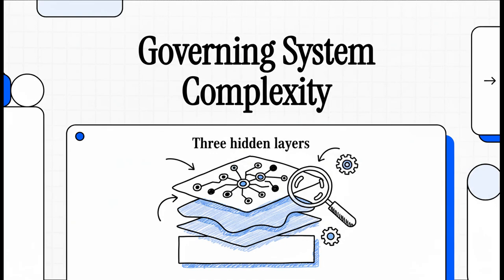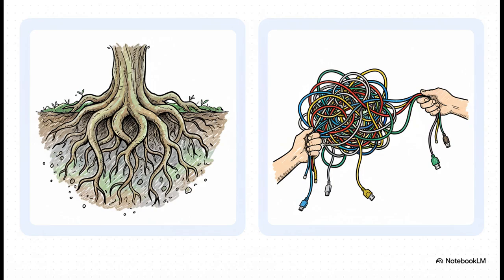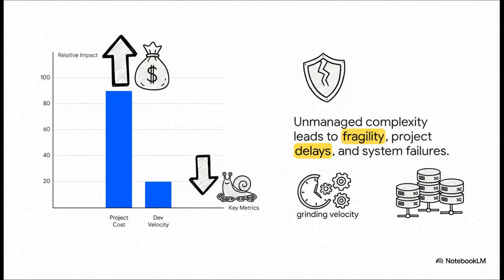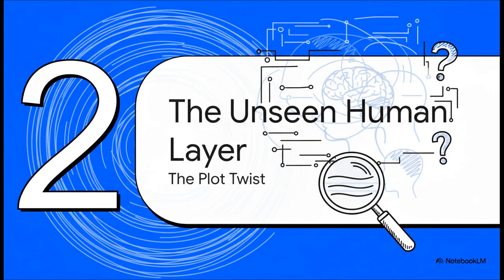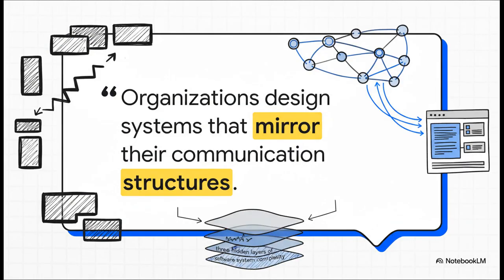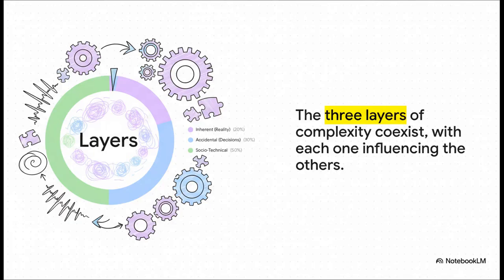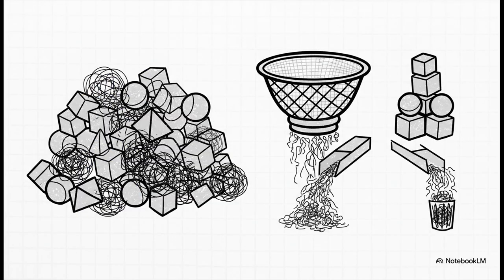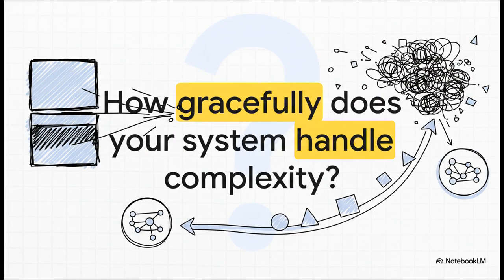Governing System Complexity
Why do software systems become harder over time?

In this masterclass, we explore the three layers of system complexity:

• Inherent complexity — the reality of the domain
• Accidental complexity — what we introduce through poor decisions
• Socio-technical complexity — how people, process, and code interact

Drawing from Fred Brooks and Conway’s Law, we examine why complexity drives project failure, increases Total Cost of Ownership, and shapes long-term system health.

Software engineering is not about eliminating complexity — it is about governing it over time.

In future videos, we’ll go deeper into each dimension using real-world examples and practical strategies to manage and tame complexity.